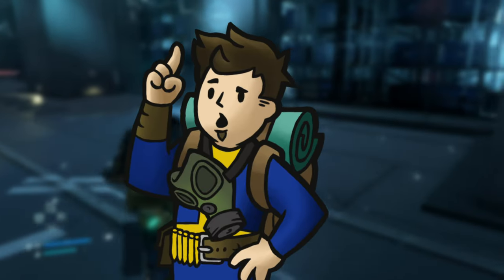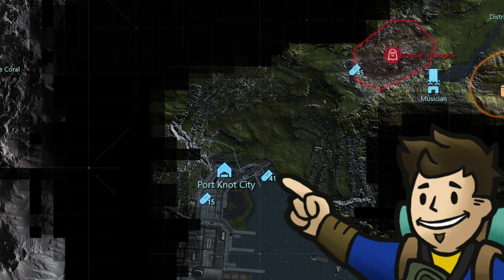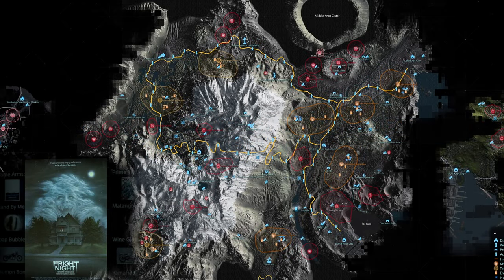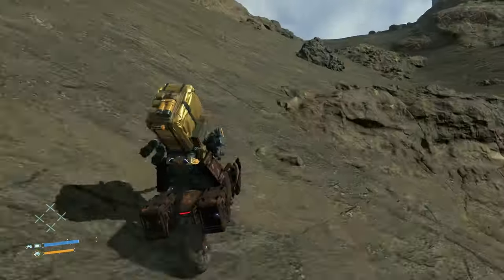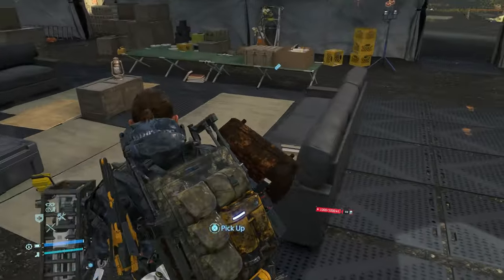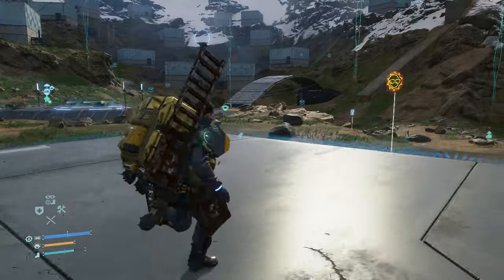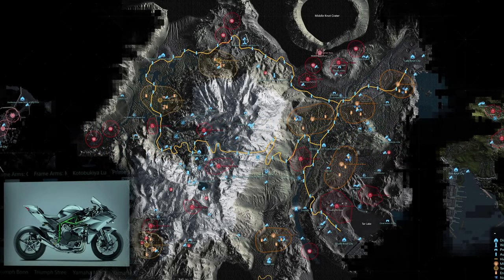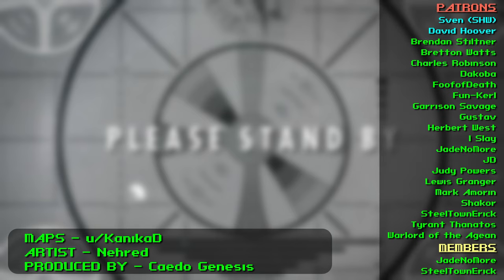ALL 56 Memory Chips (Fount of Knowledge) - Death Stranding (+Director's Cut) Guide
Here is the painstakingly created guide/walkthrough for ALL 56 Memory Chips you can find in Death Stranding/Death Stranding: Director's Cut. Thanks to the amazing u/KanikaD for the compiled map

[TIMESTAMPS]
00:00 - Intro
THESE ARE IN ORDER OF APPEARANCE (The game's order is in parentheses)
 ► EAST COAST
00:48 - 01 Capitol Knot (43) - Profondo Rosso Original Motion Picture Soundtrack
01:15 - 02 Incinerator West of Capitol Knot (42) - Lucio Fulci’s Horror & Thriller Compilation
01:51 - 03 Waystation West of Capitol Knot (01) - Frame Arms: Byakko
02:17 - 04 MULE Camp SW of Distro Center West of Capitol Knot (18) - The Seven Samurai
02:50 - 05 SE of Wind Farm (48) - God of War Original Video Game Soundtrack
03:09 - 06 Wind Farm (02) - Frame Arms Girls: Byakko
03:32 - 07 S of Wind Farm (45) - dawn/Silent Poets
03:59 - 08 NE of Port Knot (41) - Death Stranding/Low Roar
04:17 - 09 Port Knot (15) - Big Fish
 ► CENTRAL
04:49 - 10 Lake Knot Harbor (47) - 0/Low Roar
05:16 - 11 Lake Knot (03) - Frame Arms: Kagetora
05:40 - 12 MULE Camp S of Lake Knot (21) - Eggshell Carving
06:04 - 13 Cave NW of Engineer (22) - Glasscraft
06:37 - 14 MULE Camp W of Engineer (32) - Honda NSR250R
07:00 - 15 Cave E of Elder (11) - Christine
07:22 - 16 Largest Coral Formation (17) - Matango
07:46 - 17 Ruined Mall N of Craftsman (54) - An Unknown Man’s Journal Part 1
08:20 - 18 Jellyfish Field NE of Abandoned Factory (16) - Fright Night
08:38 - 19 Abandoned Factory (44) - Thelma Original Motion Picture Soundtrack
09:03 - 20 MULE Camp SW of Craftsman (36) - Yamaha MT-09
09:24 - 21 Satellite Dome S of Weather Station (4) - Frame Arms: Genbu
09:49 - 22 Riverside Between Timefall Farm & Weather Station (46) - Low Roar/Low Roar
10:12 - 23 Waterfall Cave (31) - Reverse Trike: “Ride” Type
10:56 - 24 MULE Camp NE of Timefall Farm (23) - Coffee Cup
11:19 - 25 Warehouse N of Timefall Farm (33) - Honda Rebel 500
11:44 - 26 Timefall Farm Roof (24) - Soap Bubble
12:07 - 27 Torii Gate SE of Timefall Farm (51) - Valhalla Rising: Original Soundtrack, by Peter Peter & Peter Kyed
12:43 - 28 Dam NE of Timefall Farm (19) - The Bridge on the River Kwai
13:10 - 29 Ruined Incinerator NW of South Knot (28) - Pottery
13:38 - 30 South Knot (9) - Max Factory Ludens Figma
14:05 - 31 Mama’s Lab (5) - Frame Arms: Mingwu
14:29 - 32 South Knot Ruins (55) - An Unknown Man’s Journal Part 2
15:11 - 33 Junk Dealer (35) - Triumph Street Triple RS
15:41 - 34 Vog Crevasse N of Film Director (48) - Once in a Long While…/Low Roar
16:21 - 35 MULE Camp NW of Junk Dealer (34) - Triumph Bonneville Bobber
16:45 - 36 Cliffs W of Waystation North of Mountain Knot (50) - Bronson Soundtrack
17:22 - 37 Incinerator West of Lake Knot City (14) - Stand By Me
18:00 - 38 Terrorist Camp SW of Incinerator West of Lake Knot (37) -Yamaha RD500LC
18:30 - 39 Distribution Center North of Mountain Knot (6) - Kotobukiya Ludens Girl Model
18:59 - 40 Terrorist Camp S of Distro Center North of Mountain Knot (38) - Kawasaki Z1 (900 Super Four)
19:35 - 41 Cave SW of Mountaineer (27) - Wine Glass
20:15 - 42 Cave W of Mountain Knot City (8) - Sentinel ⅙ Ludens Action Figure
20:40 - 43 Tar Pit by Mountain Knot City (12) - Godzilla
21:02 - 44 Building Uphill from Mountain Knot (29) - Snow Crystal
21:27 - 45 BT Ruins SE of Mountain Knot (52) - Nicolas Winding Refn The Wicked Die Young
22:05 - 46 BT Ruins N of Mountain Knot (7) - Prime 1 Studio ½ Scale Ludens Statue
22:38 - 47 Shack SW of First Prepper (26) - Dandelion Seeds
23:06 - 48 Mountain Peak N of First Prepper (13) - The Walk
23:41 - 49 Lake Near Heartman (20) - Dr. Strangelove
24:10 - 50 Cliff NW of Heartman (25) - Frozen Soap Bubble
24:44 - 51 Paleontologist (30) - Fused Silica
25:48 - 52 Terrorist Camp W of Paleontologist (39) - Kawasaki Ninja H2R
 ► EDGE KNOT
26:17 - 53 Distro Center N of Edge Knot (40) - Harley-Davidson Pan America 1250
26:43 - 54 Edge Knot BT Field (53) - My Life, Directed by Nicolas Winding Refn
27:22 - 55 Edge Knot City (10) - Good Smile Company Neondroid Jumbo Ludens
CENTRAL
27:46 - SPOILER WARNING
28:06 - 56 Peter Englert’s Shelter (56) - An Unknown Man’s Journal Part 3